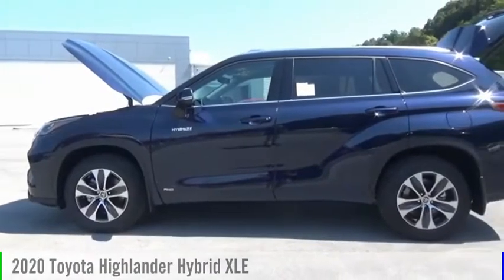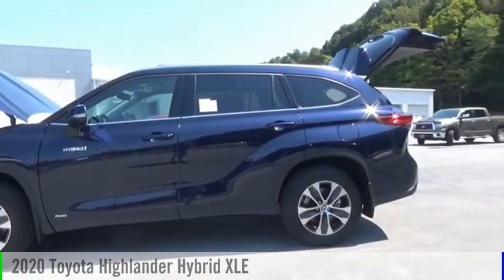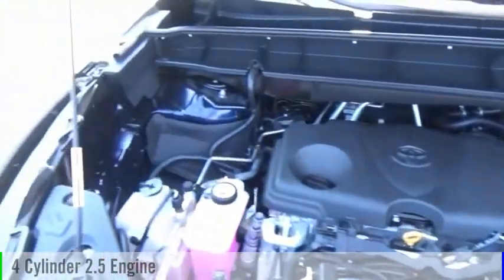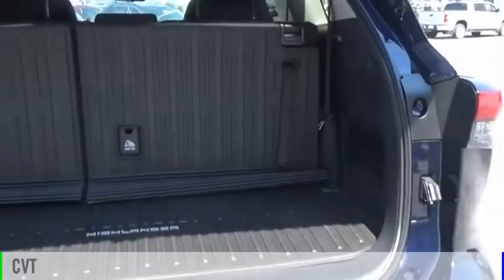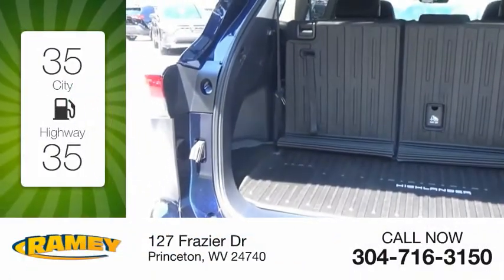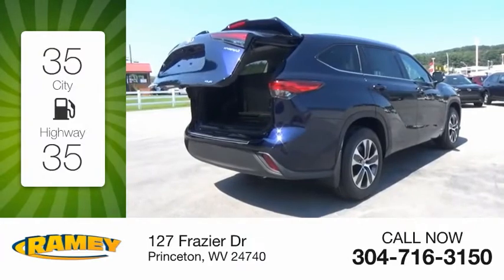2020 Toyota Highlander Hybrid Princeton WV T-201584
2020 Toyota Highlander Hybrid XLE

Ramey Motors
127 Frazier Dr

Factory MSRP: $45,268 Blueprint 2020 Toyota Highlander Hybrid XLE AWD eCVT 2.5L I4 PDI Hybrid DOHC 16V LEV3-SULEV30 186hp Liifetime State inspections for West Virginia and Virginia residents!.  35/34 City/Highway MPG   Your Deal. Your Way! Price includes: $1500 - TMS Customer Cash - CAT. Exp. 09/30/2020 $500 - TMS Bonus Cash - CAT. Exp. 09/30/2020